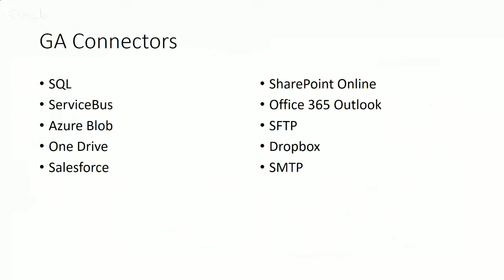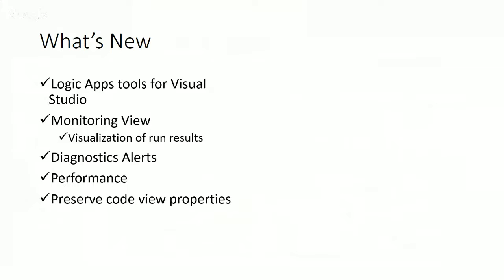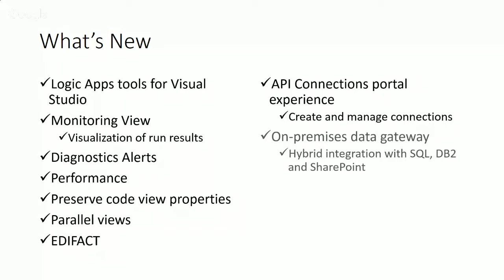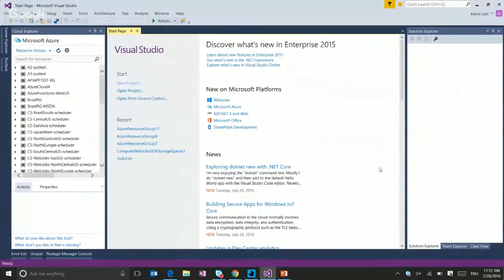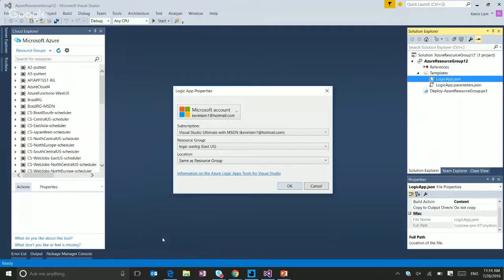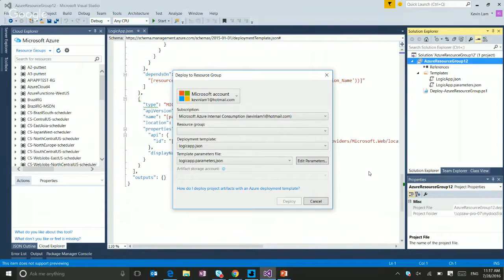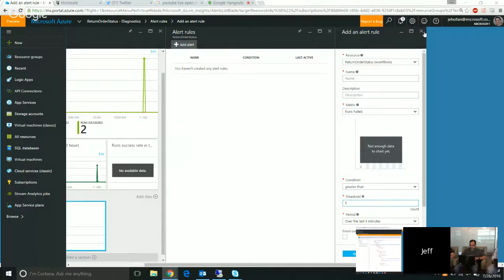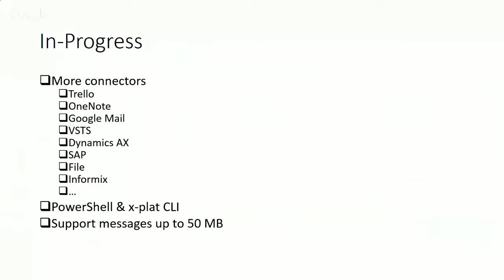Logic Apps Live - July 27 2016 - General Availability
Please join us for our monthly webcast where we will go over announcements (like that we reached general availability!), coming features, and answer questions.